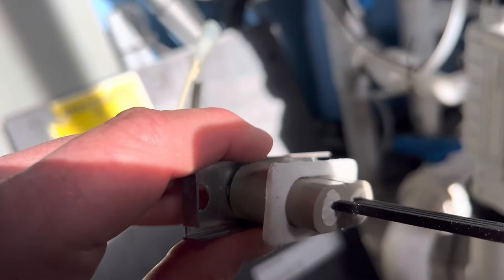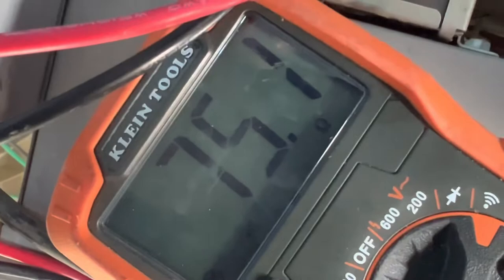Pentair Mastertemp 400 igniter troubleshooting and replacement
Troubleshooting the Pentair Mastertemp 400 igniter and replacement. The old one was still ohming, but was outside the acceptable range and ended up needing replacing.